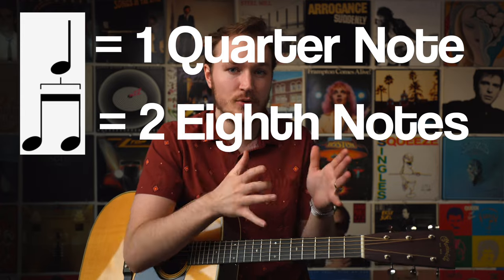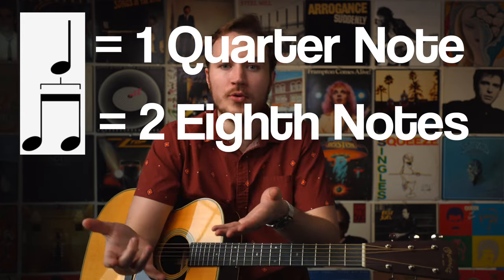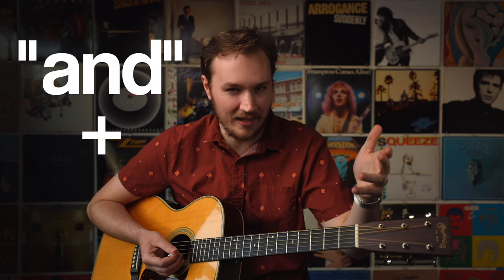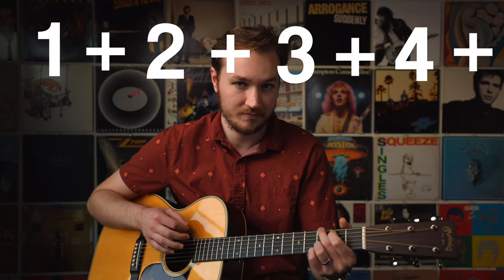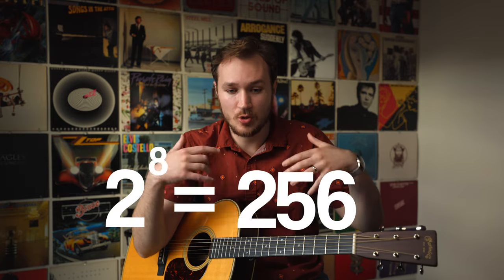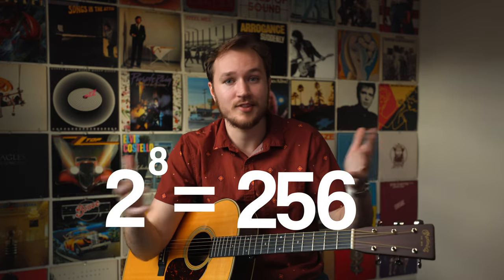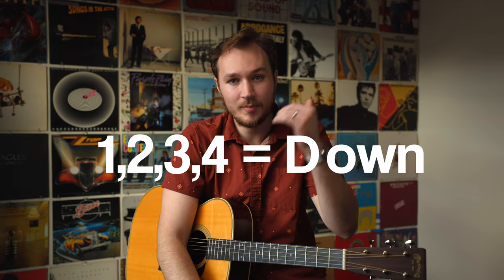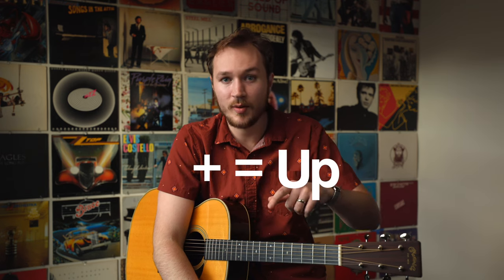Every Possible Strumming Pattern Explained in 8 Minutes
This is my explanation of all possible strumming patterns, which is also secretly a lesson about rhythm. Hope this helps!